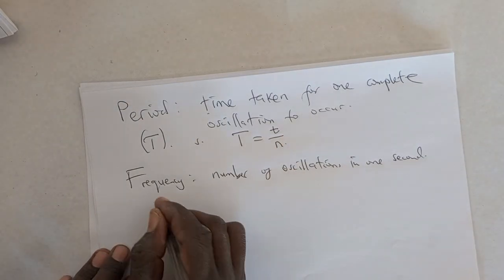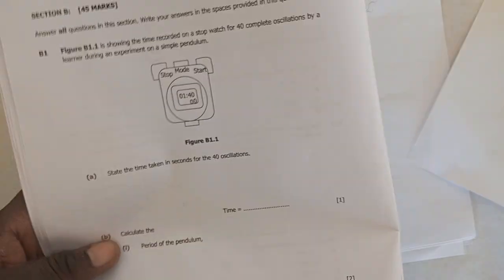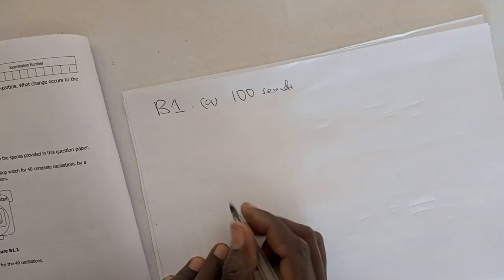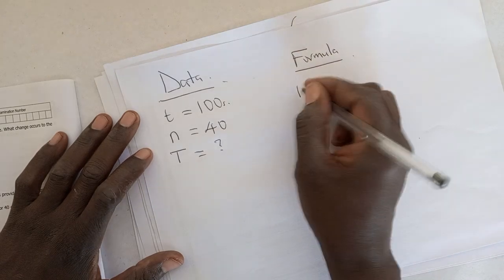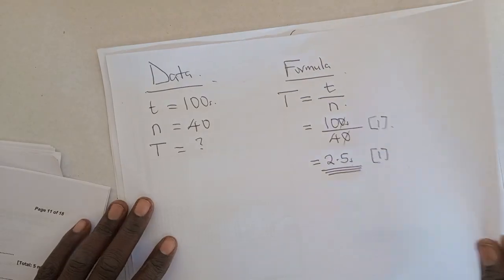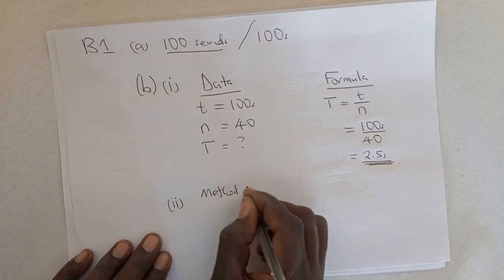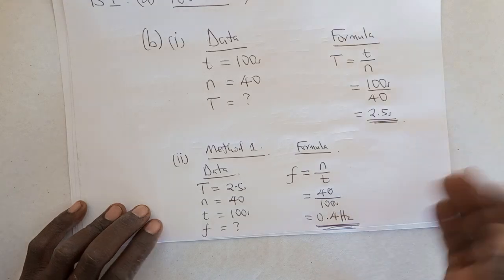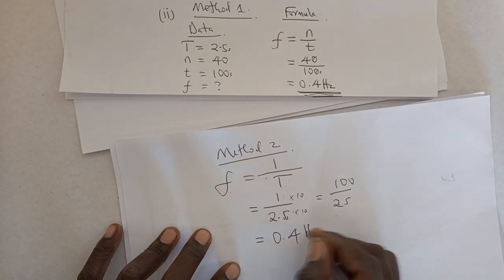2024 Science Paper 1 Question B1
In this video, I'm explaining answers to the questions.